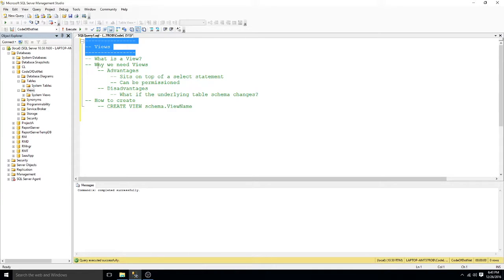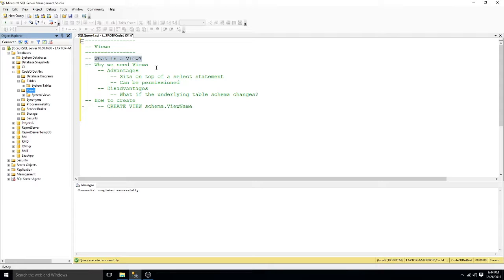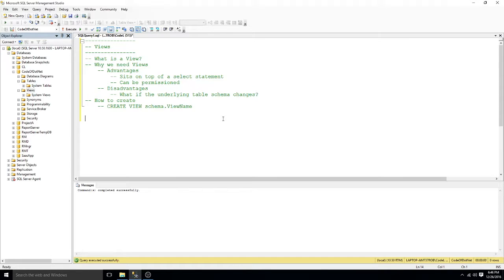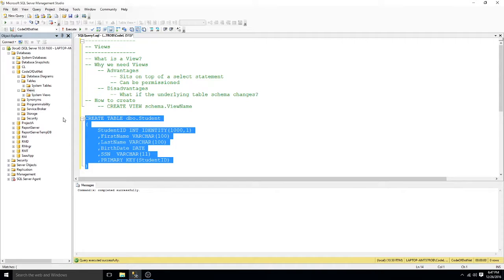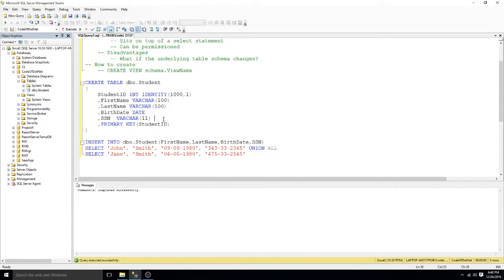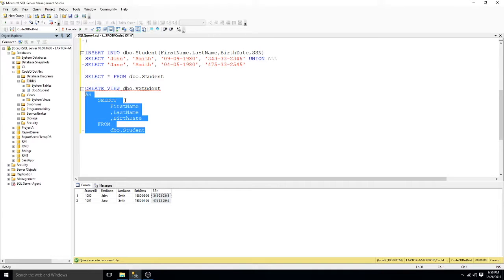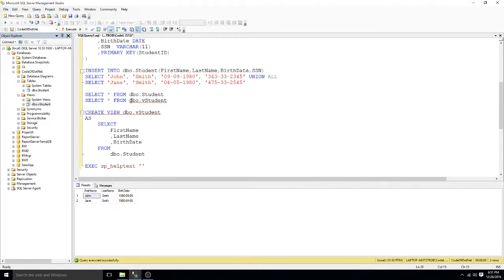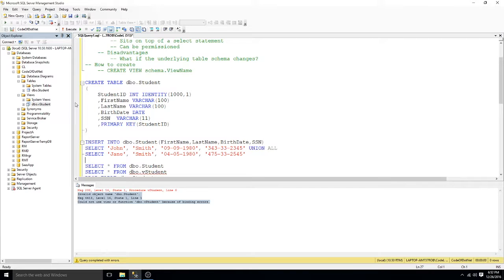SQL Server Interview Questions What are Views?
View is a virtual table. It is a SELECT query stored as an object. Views can be created by joining multiple tables and just like a table; a view has columns and rows.

Why do we need Views?

Views provide the following advantages:
-Complex queries that are run frequently can be stored as a view.
-Views can be placed on top of tables, allowing different business users to have their own customized view.
-View can be permissioned, preventing unauthorized users from accessing sensitive data.